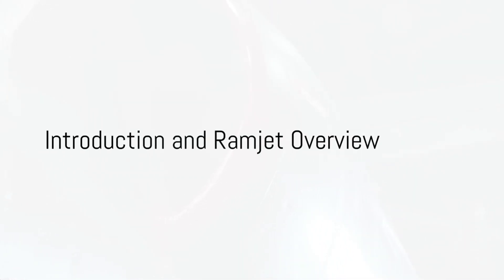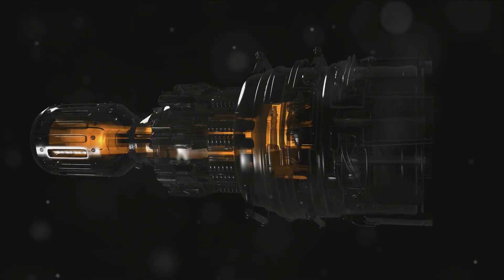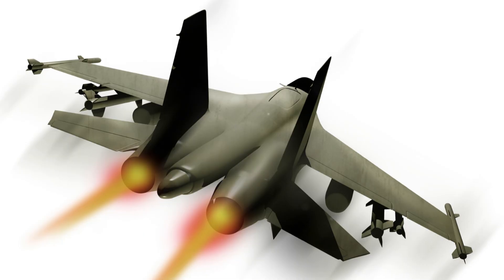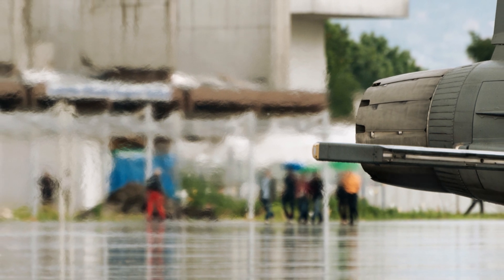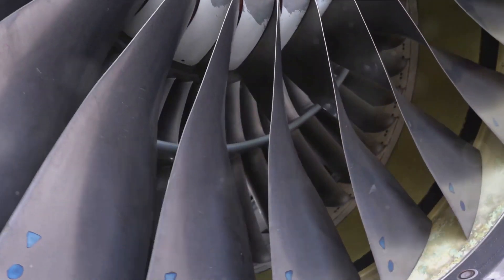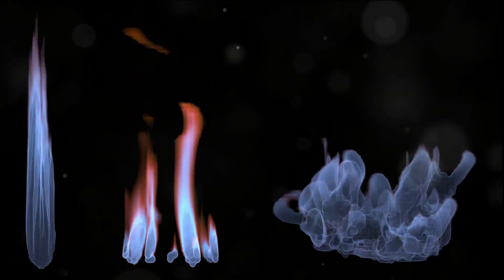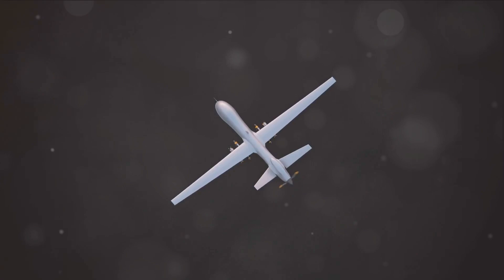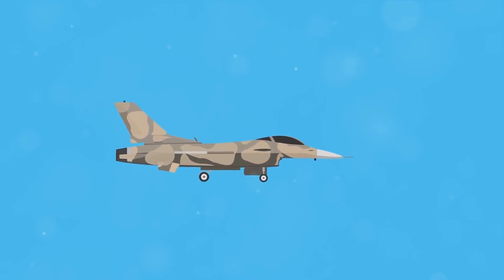Ramjet vs Scramjet: The Race for Hypersonic Flight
Ramjets and Scramjets are both air-breathing propulsion systems used in high-speed aircraft, but they operate differently:

Ramjet (Supersonic Combustion Ramjet):

1. Speed range: Mach 2-4 (1,500-3,000 mph)
2. Air compression: Using shock waves to compress air
3. Fuel injection: Fuel is injected into the compressed air
4. Combustion: Subsonic combustion (below Mach 1)
5. Thrust generation: Hot gases expand through a nozzle.

Scramjet (Supersonic Combustion Ramjet):

1. Speed range: Mach 5-15 (3,800-11,400 mph)
2. Air compression: Using shock waves and aerodynamic compression
3. Fuel injection: Fuel is injected into the supersonic airflow
4. Combustion: Supersonic combustion (above Mach 1)
5. Thrust generation: Hot gases expand through a nozzle

Key differences:

1. Speed range: Scramjets operate at higher speeds.
2. Combustion: Ramjets have subsonic combustion, while Scramjets have supersonic combustion.
3. Air compression: Scramjets use aerodynamic compression in addition to shock waves.
4. Fuel injection: Scramjets inject fuel into supersonic airflow.

Scramjets are more complex and challenging to design due to:

1. Maintaining supersonic combustion
2. Managing high-temperature materials
3. Ensuring stable airflow

Examples of Ramjet-powered aircraft:

1. Lockheed SR-71 Blackbird
2. McDonnell Douglas F-4 Phantom II

Examples of Scramjet-powered aircraft:

1. NASA's X-51 Waverider
2. Lockheed Martin's SR-72 Darkstar.

This channel earns commission from Amazon products

Dell Laptop